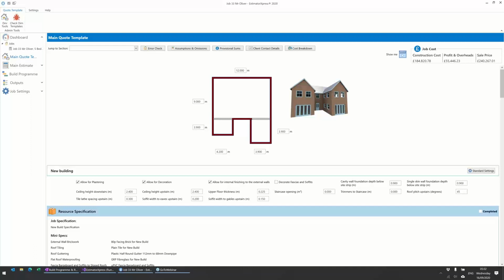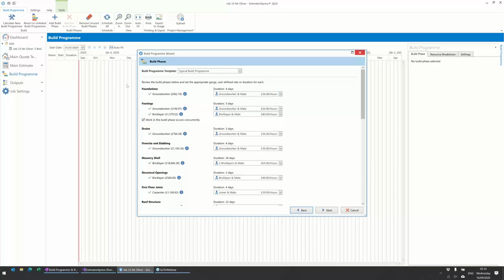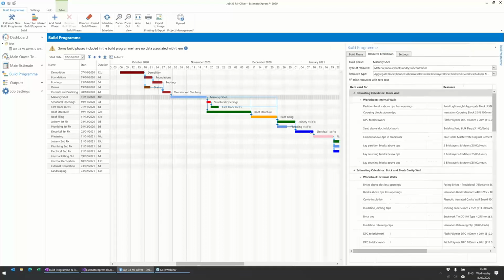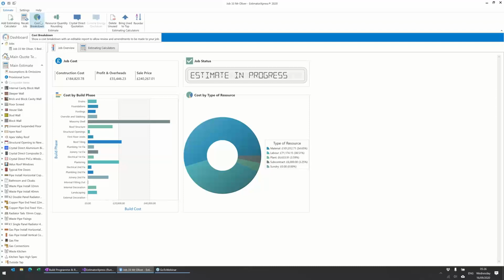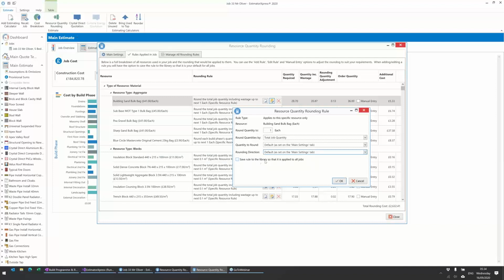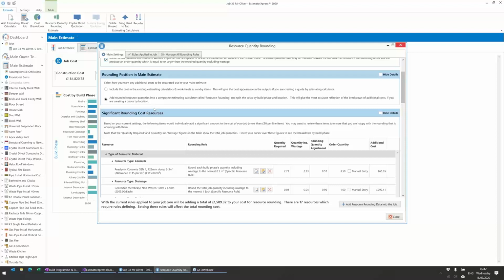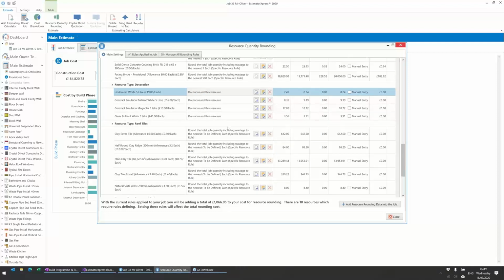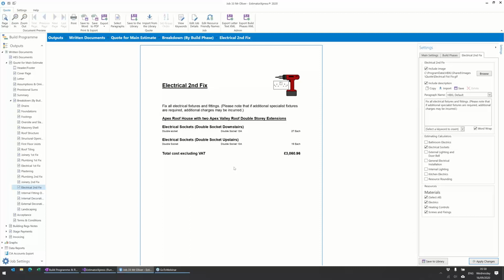Webinar Recording: EstimatorXpress 2020 Update Preview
Jim gives a run through of the features in the latest update to EstimatorXpress 2020.